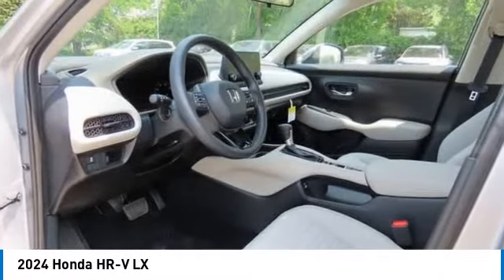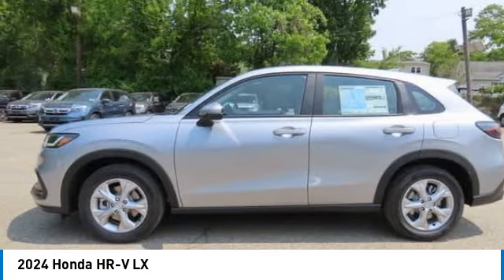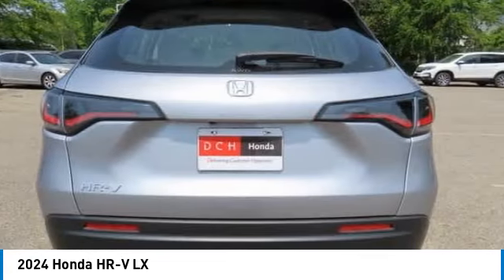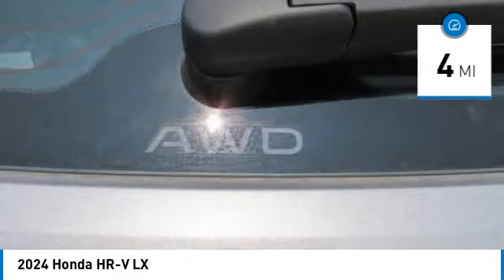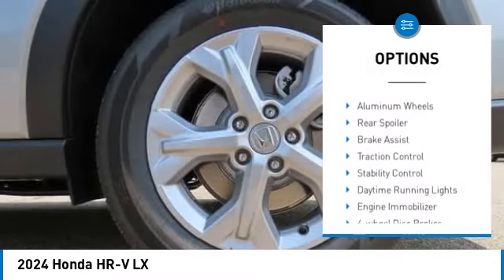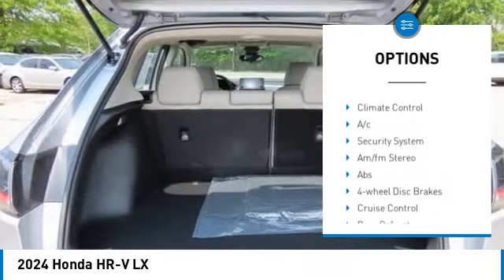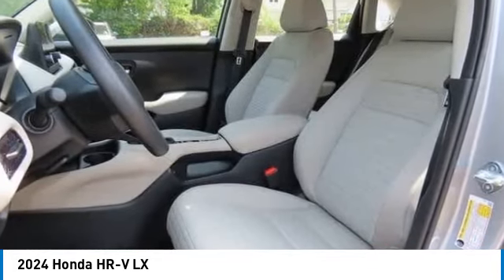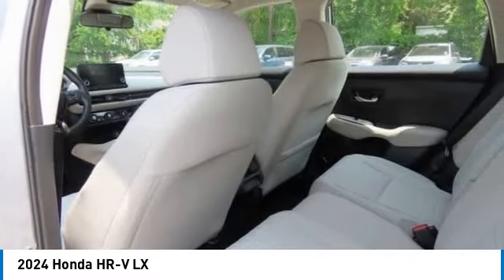2024 Honda HR-V Nanuet NY RM727724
2024 Honda HR-V LX

Lunar Silver Metallic 2024 Honda HR-V LX AWD CVT 2.0L I4 DOHC 16V i-VTECbrbrRecent Arrival! 25/30 City/Highway MPG